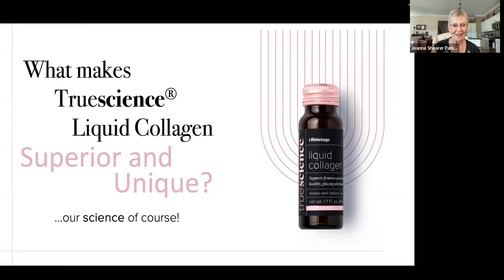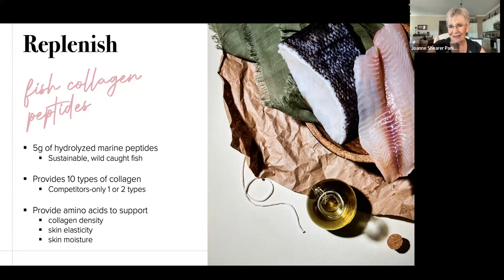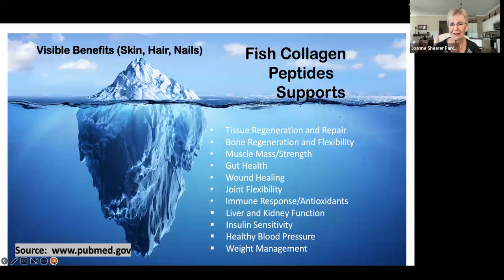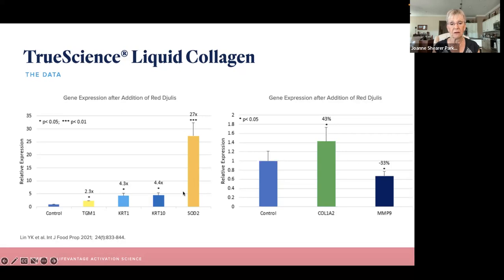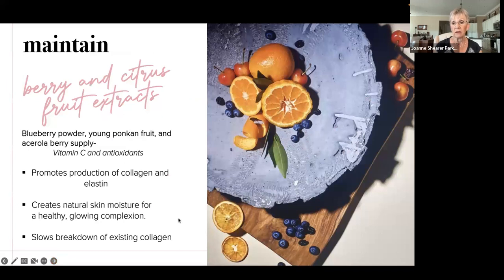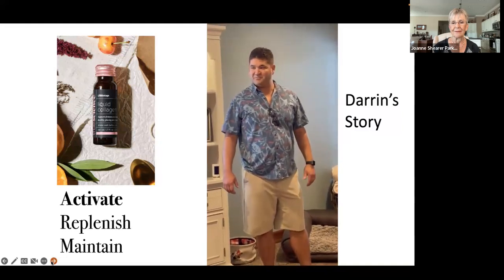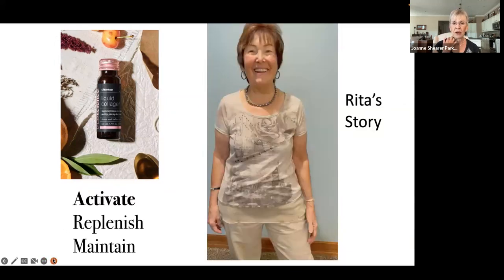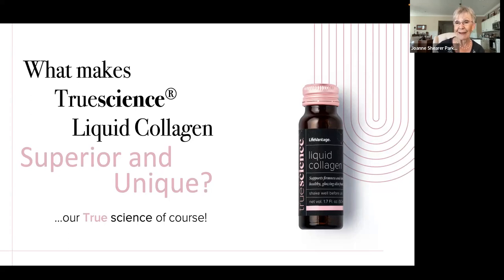TrueScience Liquid Collagen-Real World Results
Since the launch of LifeVantage liquid collagen in June, 2022, customers have been reporting their product experiences.  In this video, Joanne Shearer Parkin MS RDN, provides an overview of science of liquid collagen and what makes this collagen unique and superior. You will hear stories from product users and how this liquid collagen has improved their quality of life.